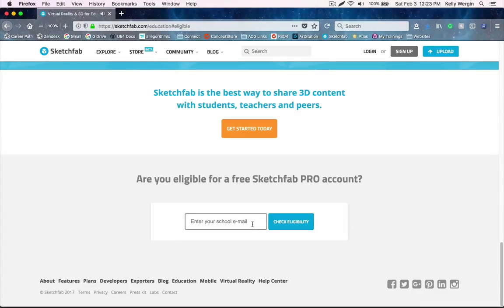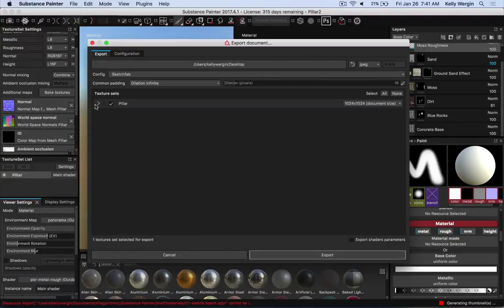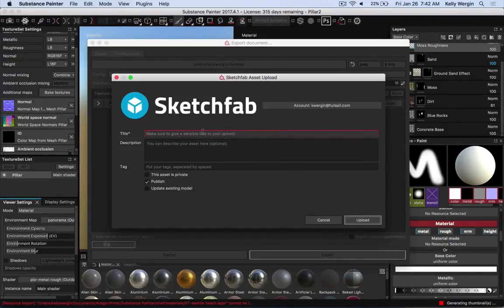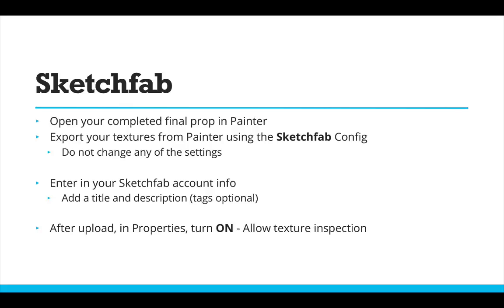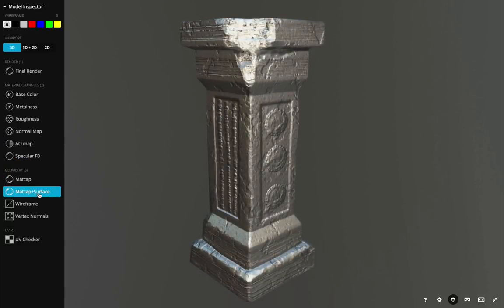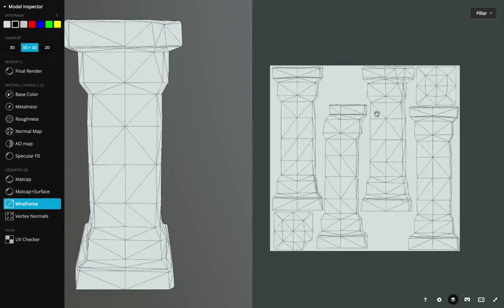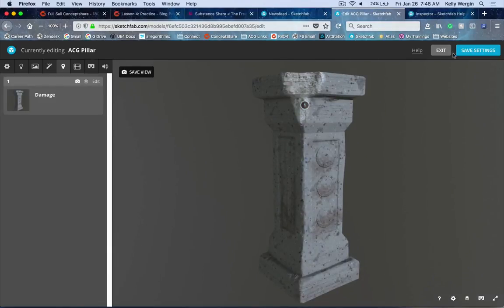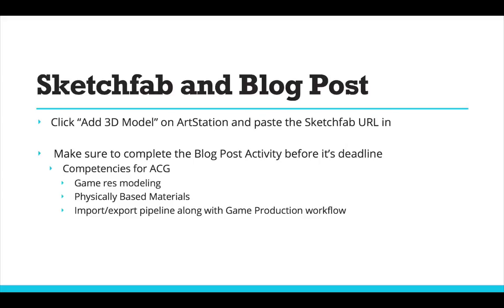Sketchfab Setup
UPDATE (1/19)
1. Sketchfab is free for everyone. However, Sketchfab doesn't offer PRO accounts for free anymore. Skip 0:15-0:30. You will not need to be approved for the basic account. If you want to purchase the PRO account, you will get a discount if you are a student.
2. Allow Texture Inspection is ON by default now (4:40)

In this podcast, I will cover how to set up a Sketchfab account and display your final ACG project